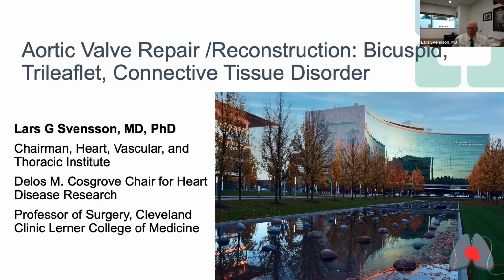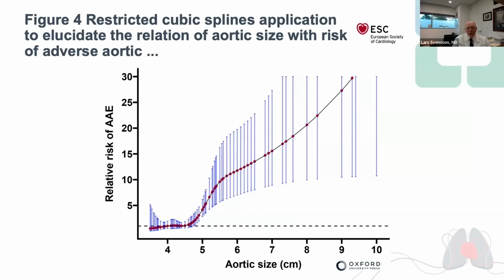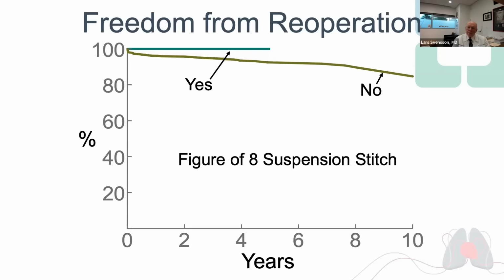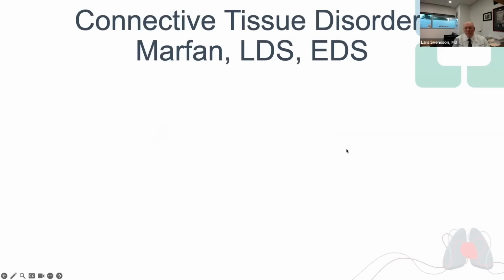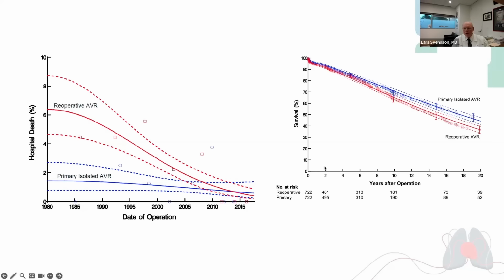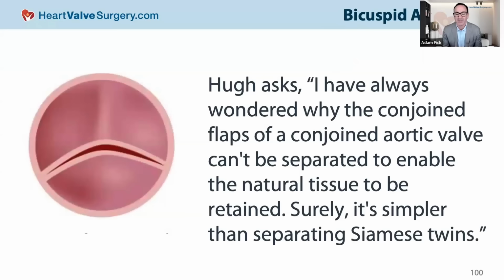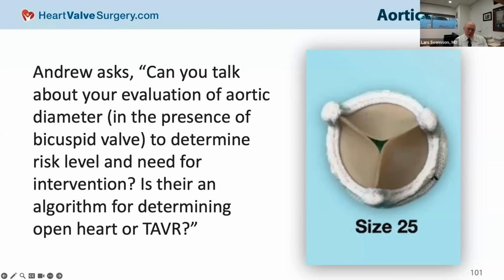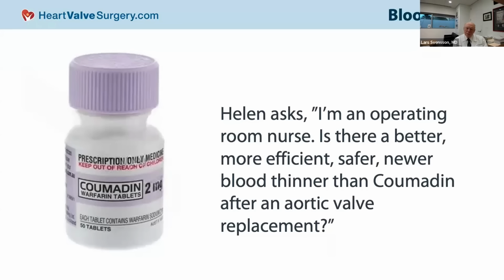Patient Webinar: Advances in Aortic Valve Reconstruction with Dr. Lars Svensson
- During this special patient webinar, you will learn critical insights about new advances in aortic valve reconstruction for patients with heart valve disease.  The featured speaker was Dr. Lars Svensson, Chief of the Heart, Vascular & Thoracic Institute at Cleveland Clinic. The webinar was hosted by Adam Pick, the patient who founded HeartValveSurgery.com in 2006.

Patient questions addressed during the webinar include:

1. Why is it important for patients to learn the advantages of aortic valve reconstruction?

2. How do cardiac surgeons determine whether-or-not a diseased aortic valve can be reconstructed?

3. What are the different surgical, minimally-invasive and transcatheter techniques for reconstructing aortic valves?

4. What are patient outcomes for aortic valve reconstruction including durability and quality-of-life?

5. What advice does Dr. Svensson have for patients with aortic valve disease?

At the close of the webinar, a live "Questions & Answers" session will enabled patients to ask Dr. Svensson their questions about heart valve reconstruction in real-time.